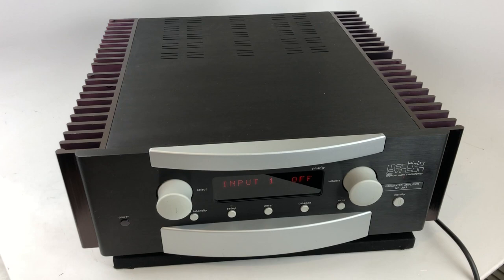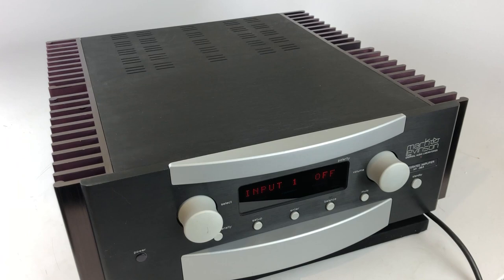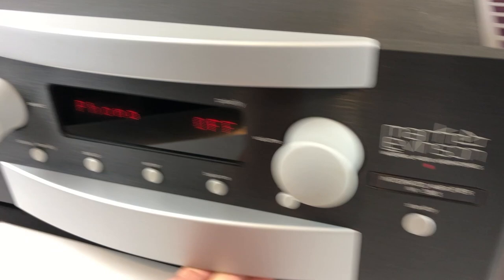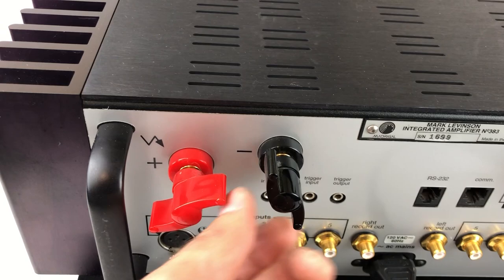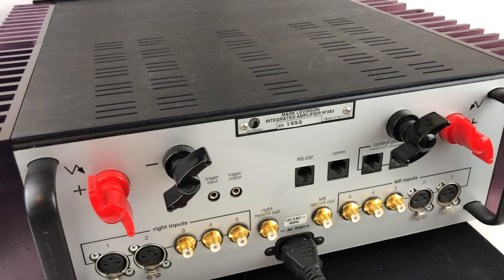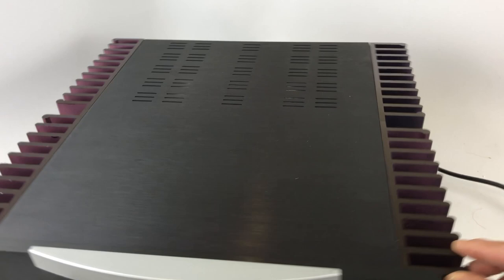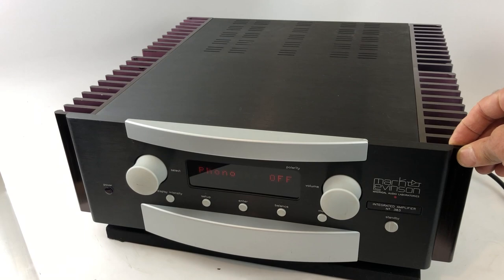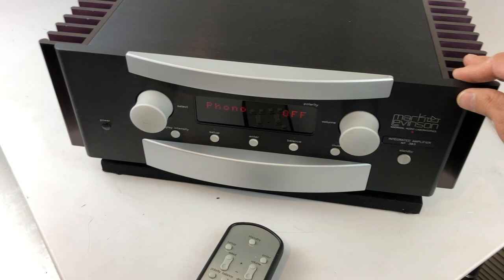The Mark Levinson No. 383 Integrated Amplifier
This is an early 2000's vintage piece from Mark Levinson and one of their earliest integrated amplifiers.

As you probably know an integrated amplifier is essentially two units in the same box.  A preamp and an amplifier.  It allows you to get very similar performance as separates, but at a quite a cost reduction, since both the preamp and the amplifier will share the power supply and chassis and a lot of the circuity.  So it's a great way to get into a Mark Levinson piece without spending $10,000.

This particular integrated is rated at 100W per channel, but on our test bench we saw about 10-15% higher than that figure with no trouble.